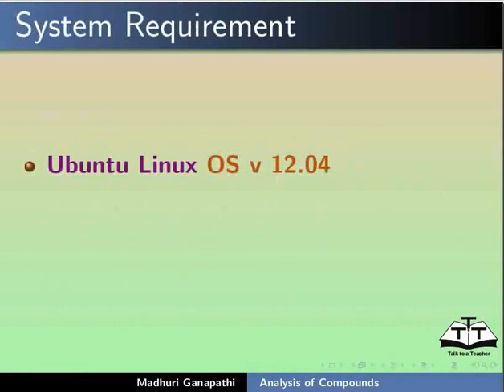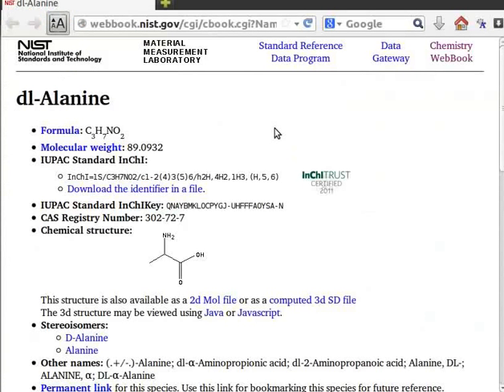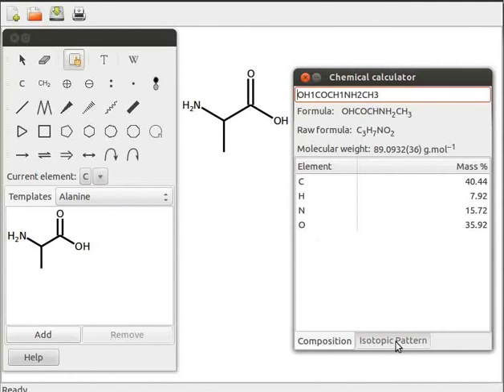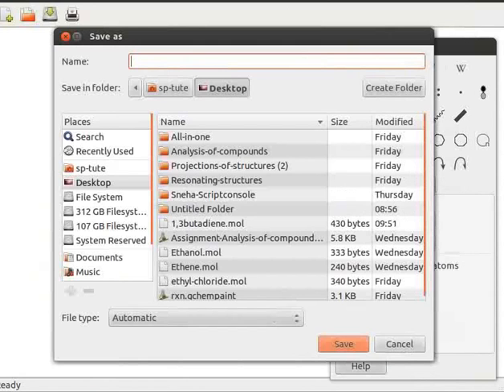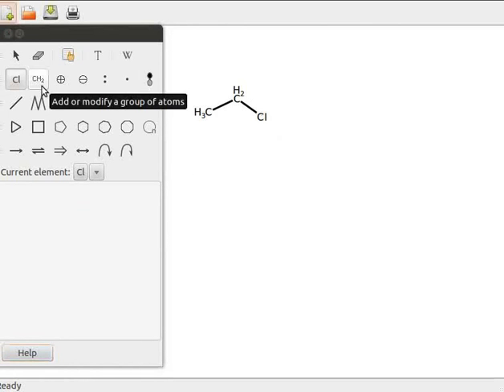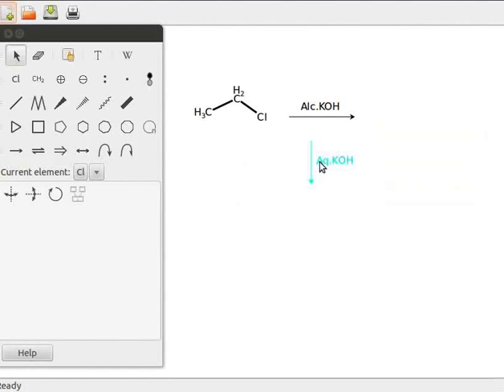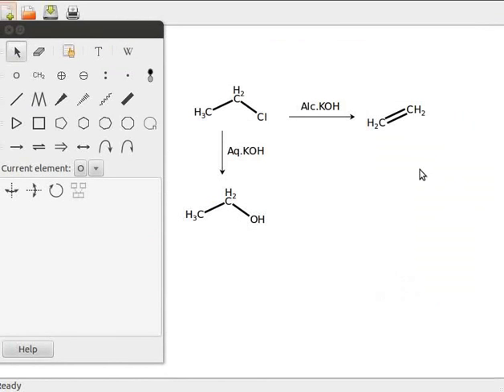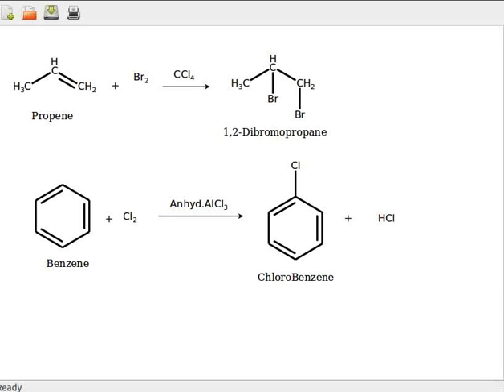Analysis of compounds - English